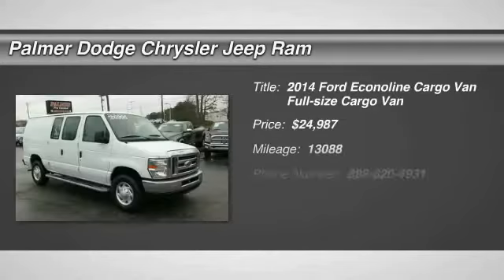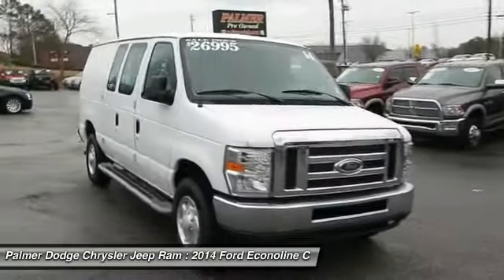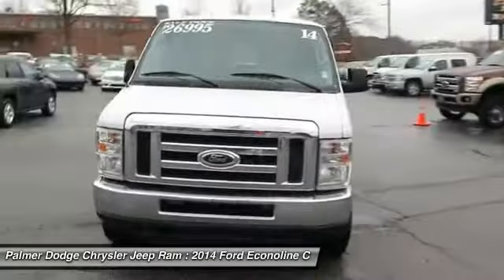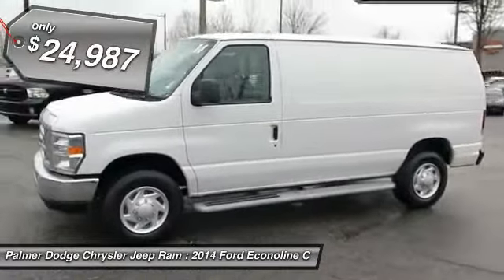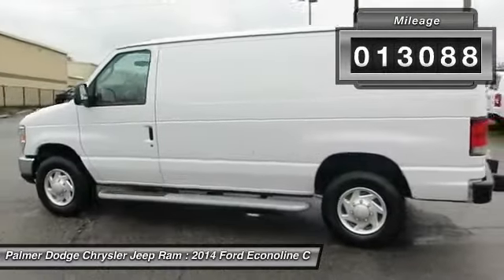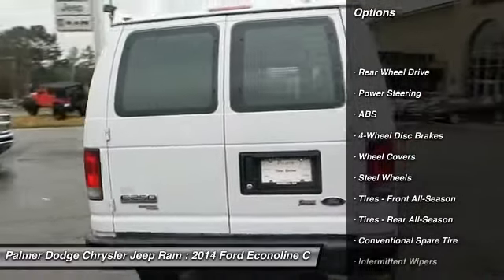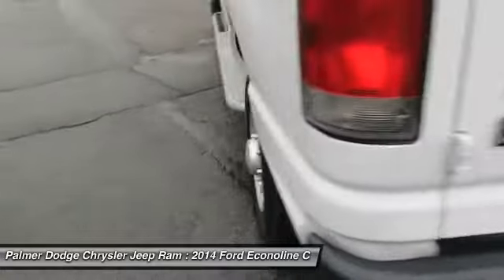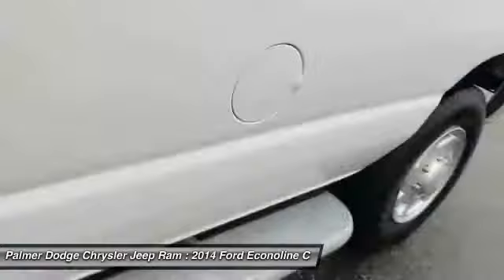2014 FORD ECONOLINE CARGO VAN Roswell, GA P7844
2014 FORD ECONOLINE CARGO VAN Roswell, GA
Stock# P7844

Palmer Dodge
11460 Alpharetta Highways

One Owner, Local Trade, MUST SEE!, Carfax Certified, Factory Warranty Remaining, and Extended Warranty Available!. 3D Cargo Van, 4.6L V8 EFI Flex Fuel, and 4-Speed Automatic with Overdrive.

Are you still driving around that old thing? Come on down today and get into this rock-solid 2014 Ford E-250! This terrific Ford is one of the most sought after used vehicles on the market because it NEVER lets owners down.